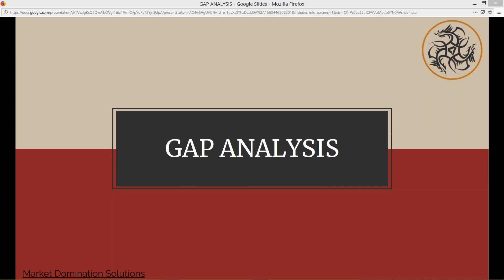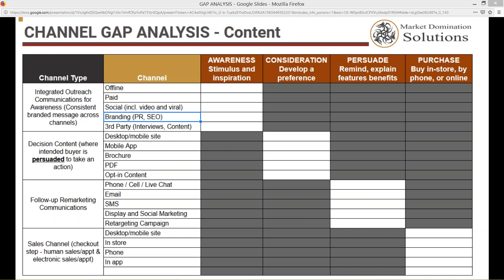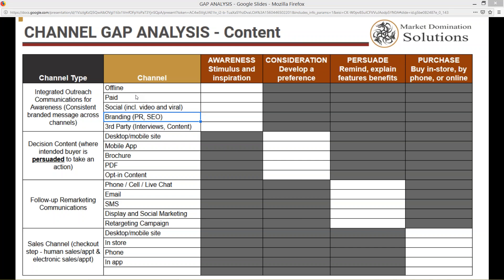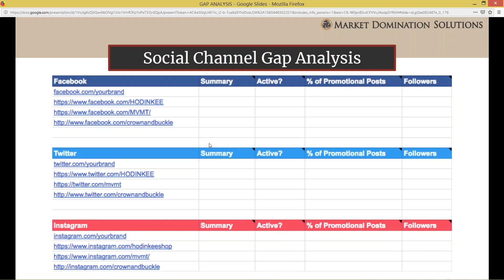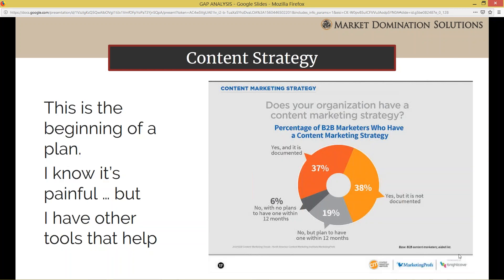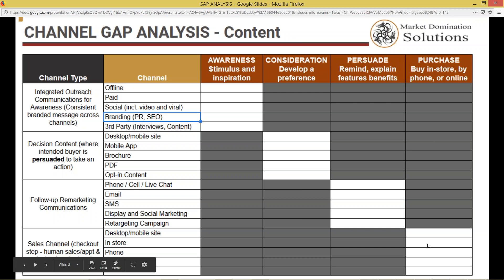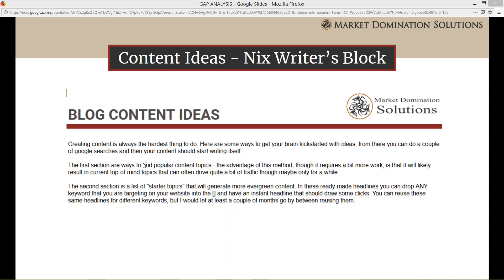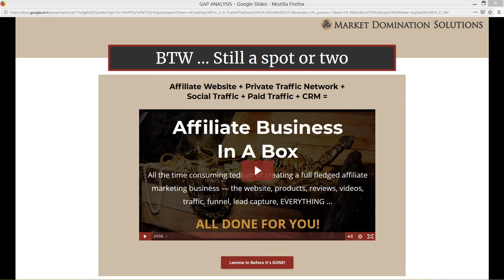13 Jun 19 MDS Weekly Webinar - GAP Analysis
Another way to distinguish your agency from "cheap SEO" firms.  We go into two different types of GAP Analysis, provide worksheets, talk about how to use, and tools that make fulfillment easier.